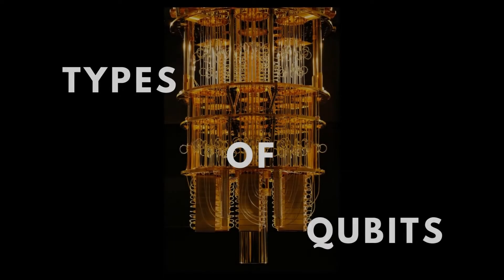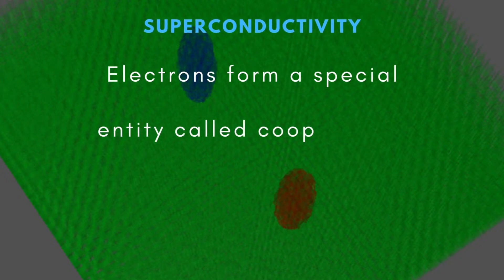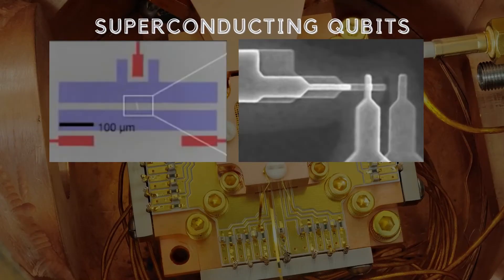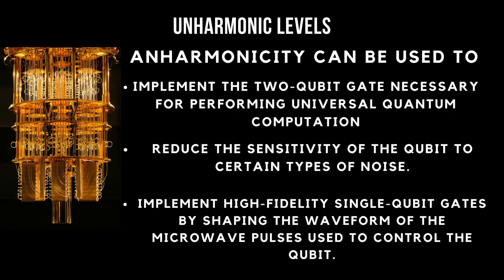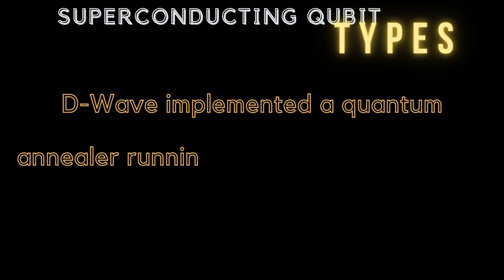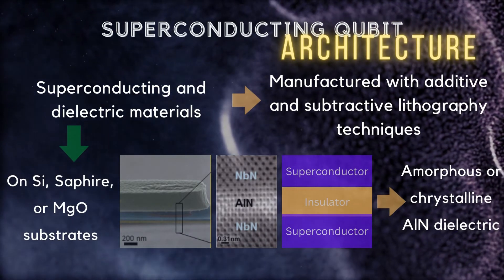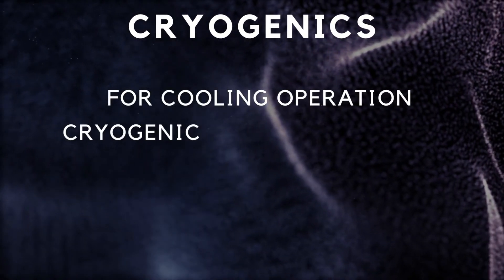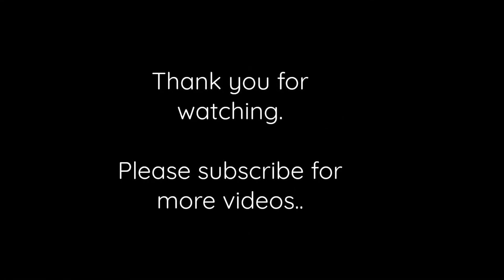Qubit Types | Part 1 | Superconducting Qubits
In this video, we present a general description of superconducting (or Josephson junction) qubits including a brief introduction of quantum bits considered as building blocks of quantum computers.

Superconducting qubits are a promising technology for building scalable quantum computing systems. They are fabricated from superconducting materials and operate at extremely low temperatures. They have a long coherence time and can maintain their quantum states for relatively long periods. There are two main types of superconducting qubits: charge qubits and flux qubits, each with their own advantages and disadvantages. While there are still challenges to overcome, such as reducing noise and improving scalability, superconducting qubits are a leading candidate for building practical quantum computers that can solve problems beyond the capabilities of classical computers.